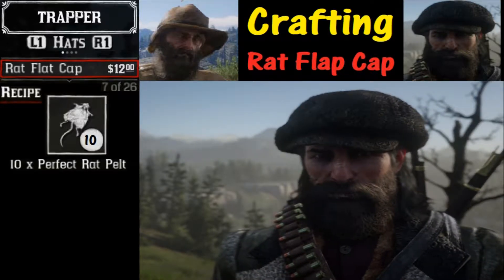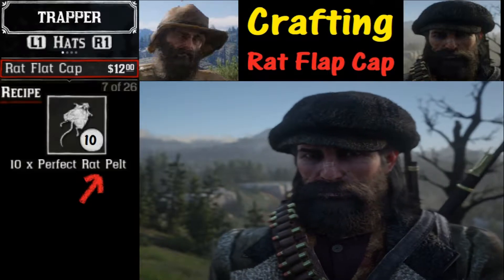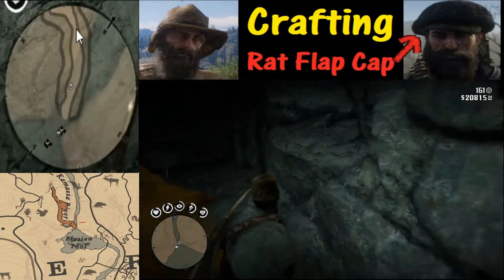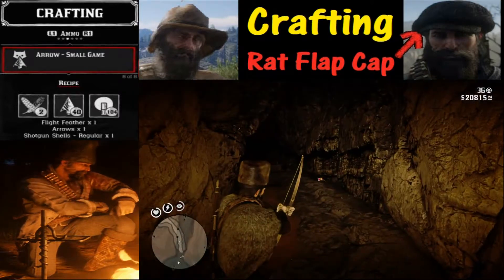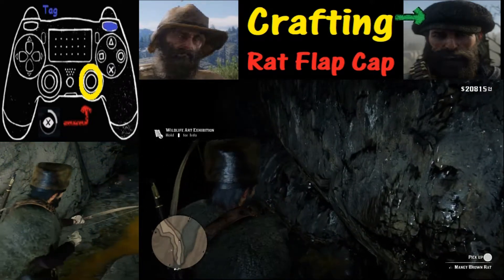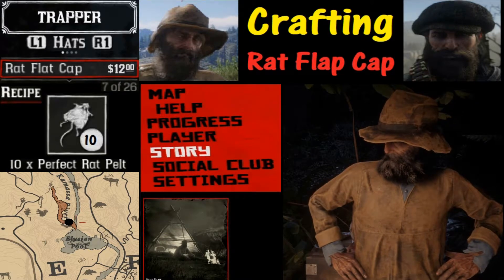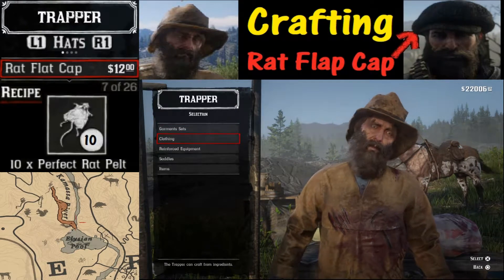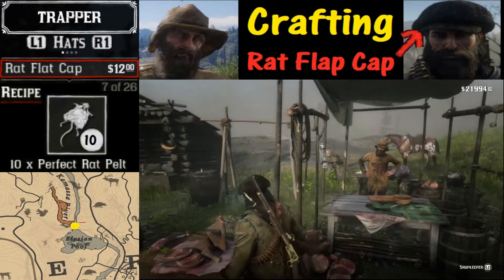RDR2 Crafting Rat Flap Cap